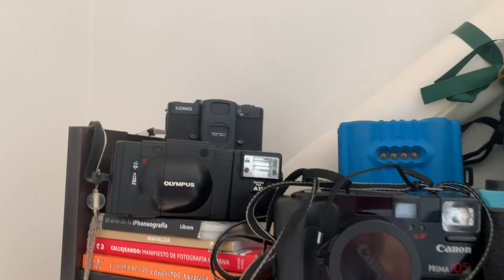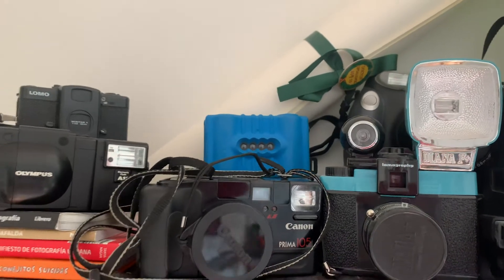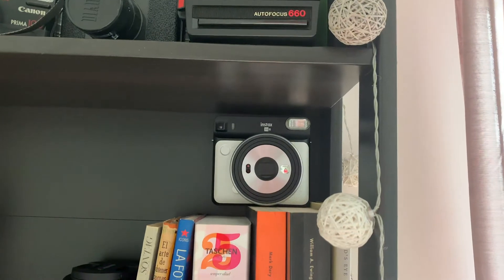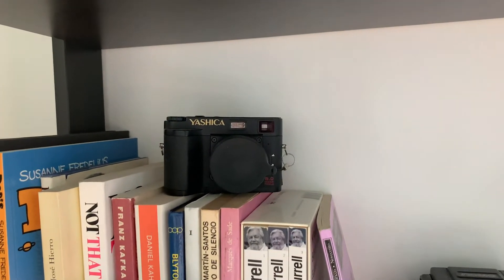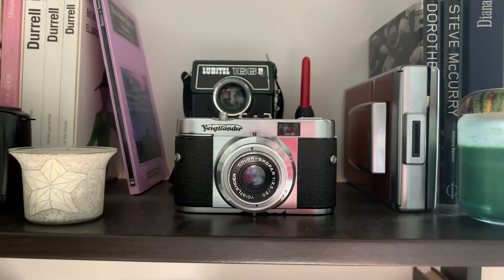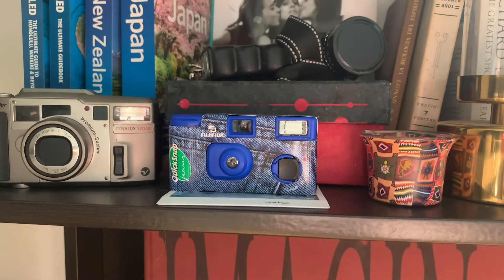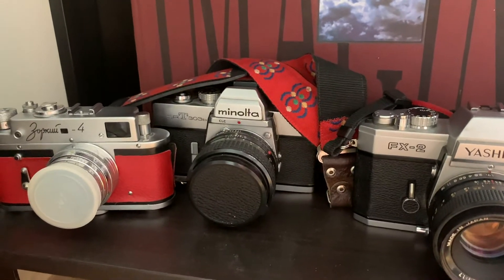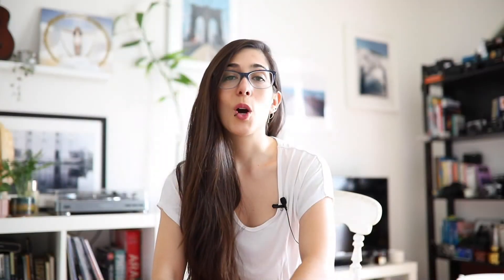Camera Shelf Walk-through│Favorite cameras!│Digital & Analog Cameras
Join us to see what cameras Eva has at home in this walk-through of her "camera shelf". As you can see, she might be suffering from gear acquisition syndrome a bit, specially on the analog department. A total of 21 cameras on this side of Crunchy Fingers, what does Jimmy has on his side?

We hope you like the collection and share with us your thoughts and comments.

Love,
Eva & Jimmy

Cameras featured (in order of appearance):
1. Lomo LC-A
2. Olympus XA
3. Lomography Supersampler
4. Canon Prima Auto Zoom 105
5. Polaroid 660
6. Fuji Instax Wide 210
7. Fuji Instax SQ6
8. Lomography Diana F+
9. Fuji X100S (digital!)
10. Konica C35EF
11. Yashica EZ Digital
12. Lomo Lubitel 166B
13. Voigtlander Vito B
14. Polaroid SX-70
15. Canon EOS 500
16. Voigtlander Dynalux 1200D
17. Kodak Baby Brownie Special
18. Zorki 4
19. Minolta SRT 303b
20. Yashica FX-2
21. Yashica Electro 35 GT

MUSIC TRACKS